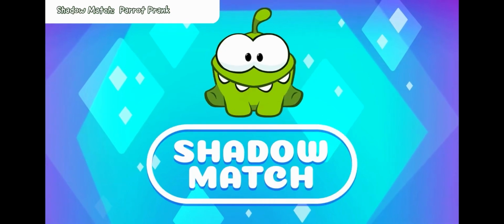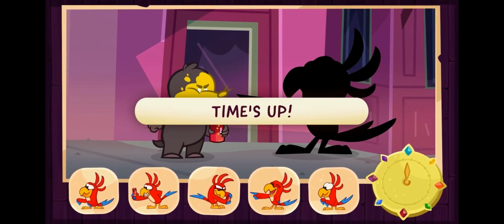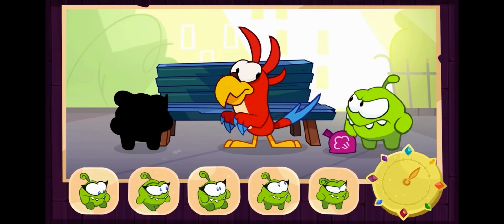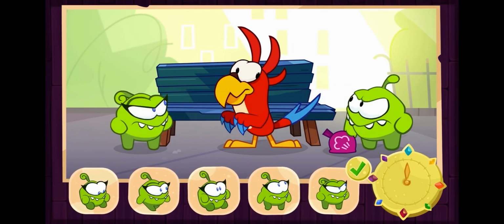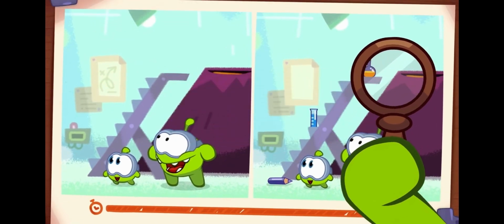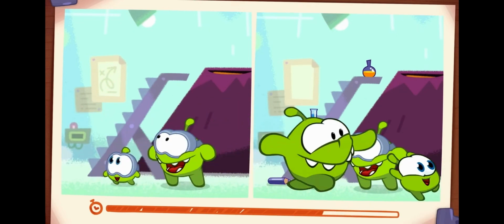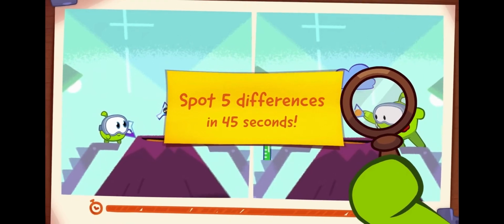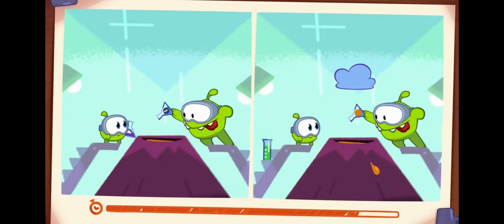OM NOM STORIES | iOS | Global | First Look